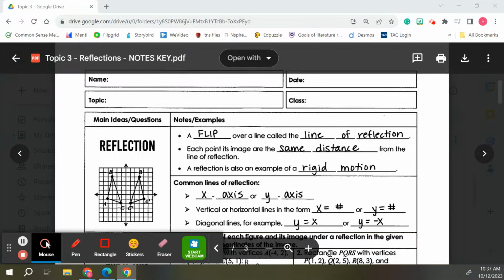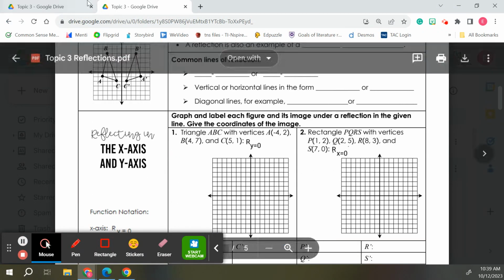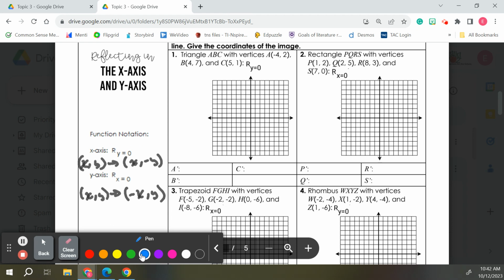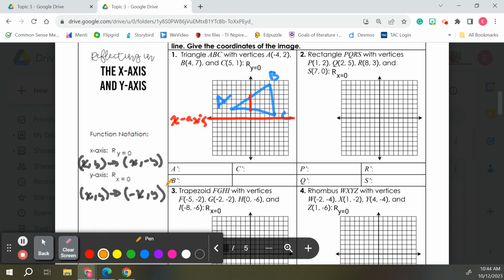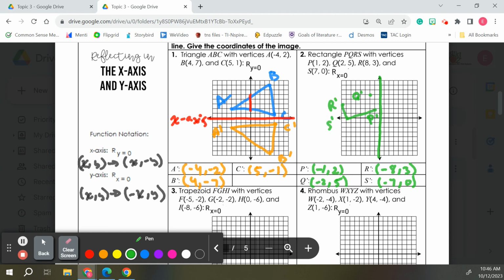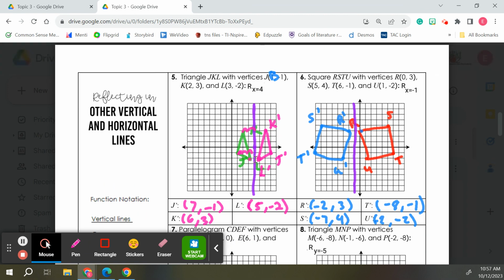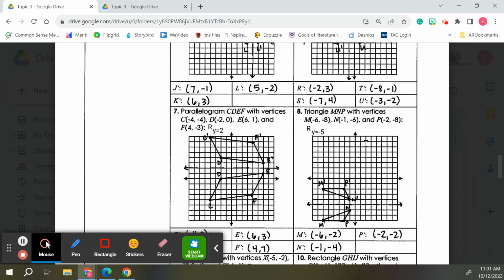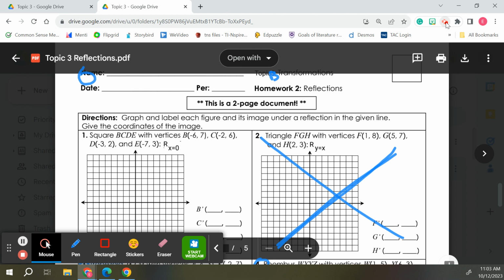Geo: Topic 3 Reflections Day 1